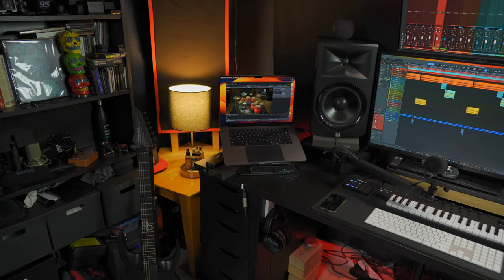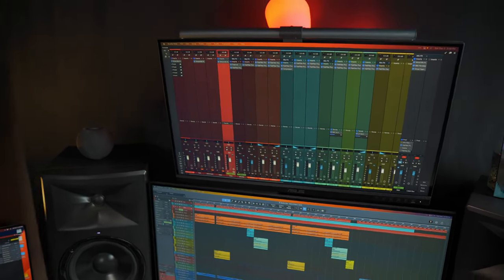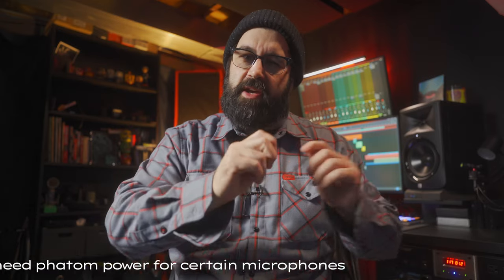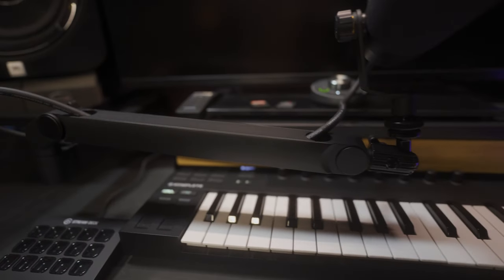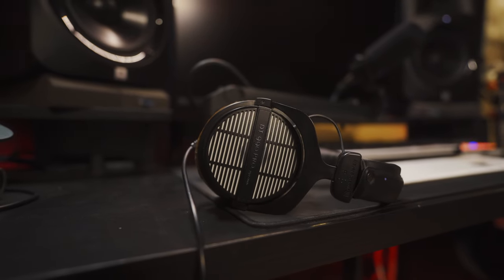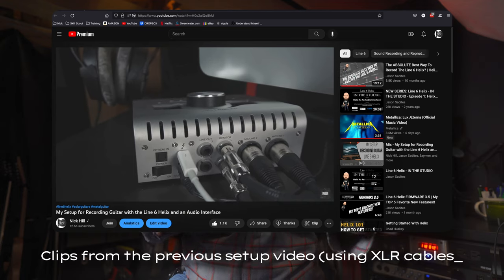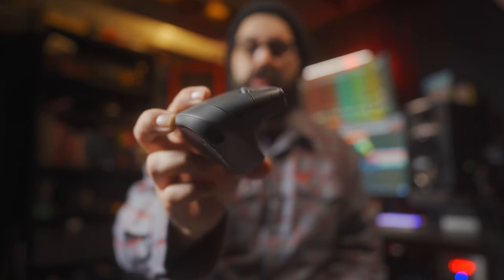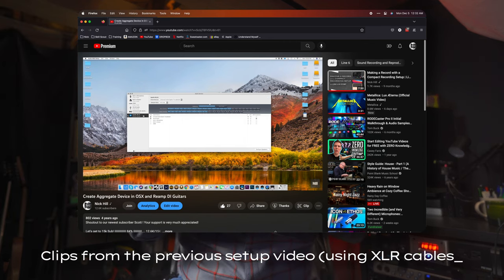My Recording Setup | Line 6 Helix and Audio Interface 2022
In this video, I am doing an update to one of my oldest and still most watched videos. A video on my recording setup.

Today, I sort of have two setups. The main setup centers around an Apple Macbook Pro 16" M1 Max with 32 GB of ram and a 1 TB SSD. This thing kills all of my video editing needs for my day job AND is makes easy work of all of my audio productions.

I also go over my PC (secondary setup) in which I mainly work on sound design for my job but do also occasionally do some music production on. Yes, I recognize that is quite a privilege.

Audio interfaces are the @presonus 1824 USB and the Presonus Studio 24c and of course, I use the @line6movies Helix Rack and the HX Stomp for my guitar tones.

Favorite Headphones - Beyerdynamic DT 990 Pro
Closed-back headphones
Studio Monitors - JBL 308P MkII
DAW - Studio One
Midi Controller - Komplete Kontrol
Mic - SM7B
Audio Interface - Presonus 1824c
Helix LT
HX Stomp
Helix Floor

Video and Camera Gear

Great and affordable Cameras

Sony A7C
Sony ZV-E10
Sony A6300
Camera monitor

Sony Lenses

16 mm
Audio Recorder
Alternate recorder

00:00 - Intro
01:02 - My Recording Setup for 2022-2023
01:18 - Main Setup Apple Macbook Pro 16 M1 Max
01:53 - I've bounced between Mac and PC
02:07 - The Signal Flow
02:12 - Echo Thunderbolt 4 Dock
02:24 - Large 2nd Monitor
02:31 - Color Accurate 3rd Monitor (for my day job)
02:43 - Presonus 18|24 USB - Main  Interface
03:18 - The Line 6 HELIX
03:44 - Why SPDIF?
04:22 - Presonus PD70 - My Main Mic
04:36 - Midi Input Devices i.e. Drum Pads and Keyboard
04:53 - Audio Monitors
05:20 - Streaming Tools
05:31 - The PC Setup
05:46 - PC Audio Interface
05:59 - PC Studio Monitors
06:21 - PC Midi Input Devices/Keyboard
06:39 - Headphones
06:50 - More Headphones
07:08 - Recording Guitars on the PC
09:01 - Boiling it all Down
09:19 - I don't really use DI tracks
09:42 - The Nerdiest part of this Video
10:07 - Save those wrists!
10:56 - The point is the workflow
12:34 - Haters gonna Hate
13:21 - Detra Cortina was recorded with a simple setup
13:40 - Let's wrap this up
14:41 - Presets, Impulses, Music @ nickhillmakesmusic.com